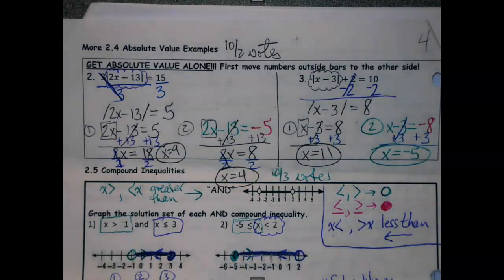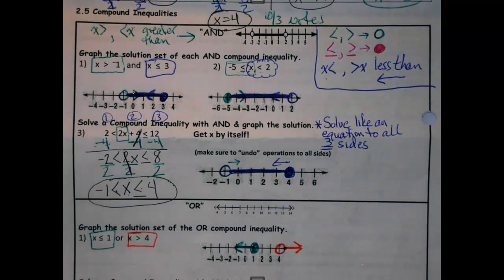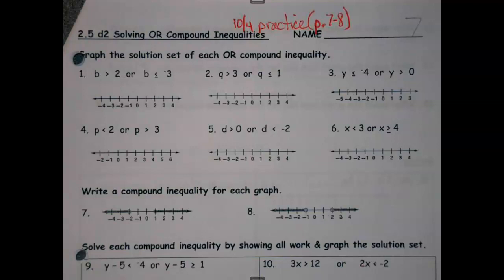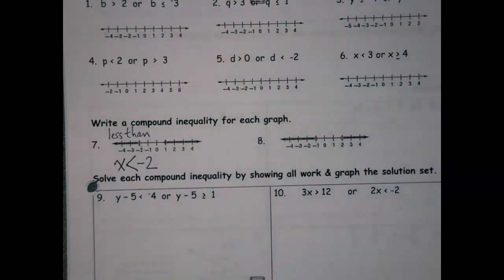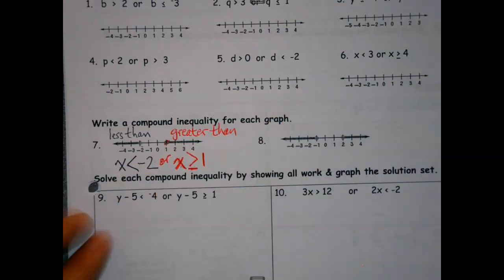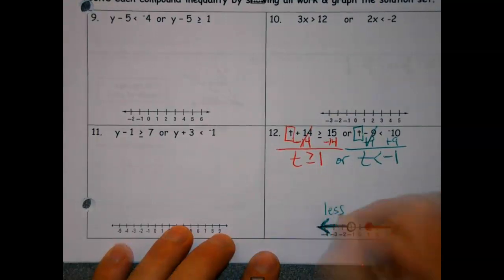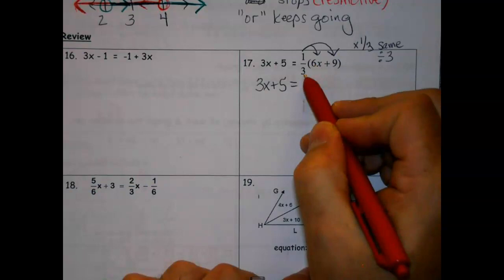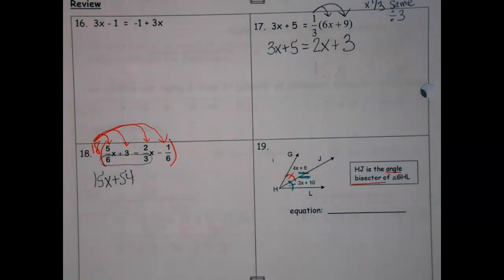A1 - U2 - 2.5 Part 2 - Compound Inequalities "OR"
We discuss how "or" statements differ from "and" and what graphical differences we can see